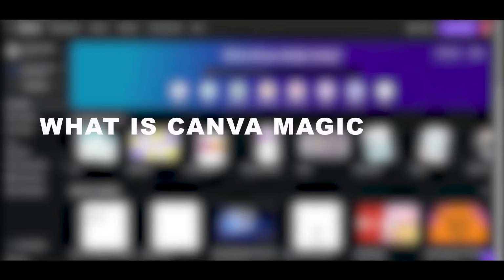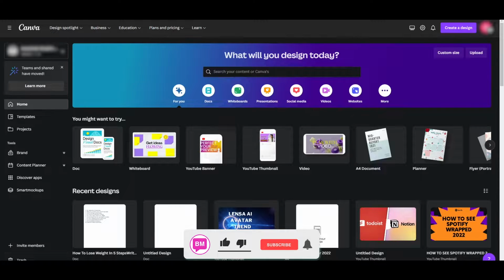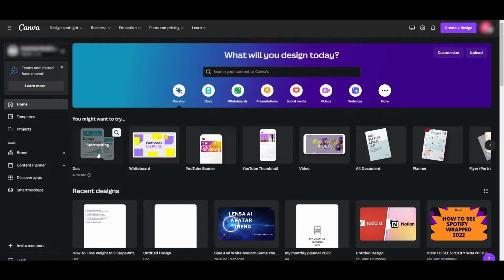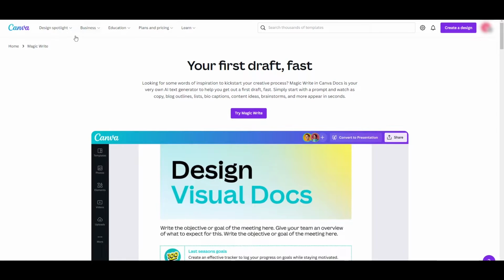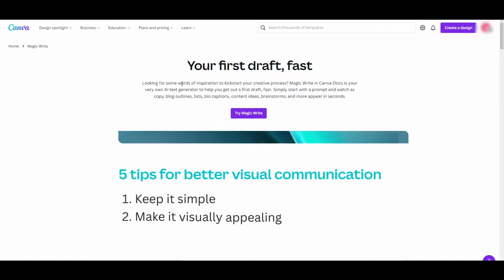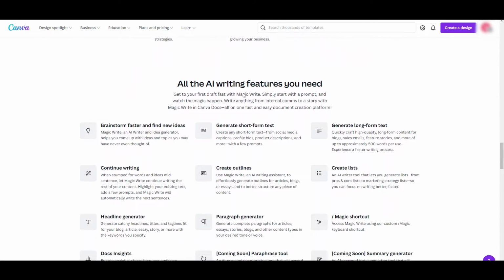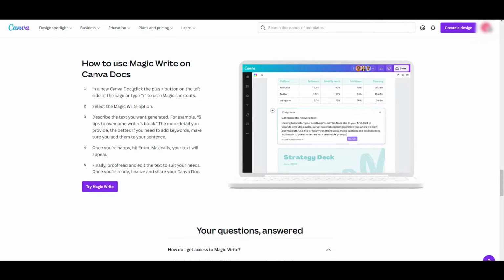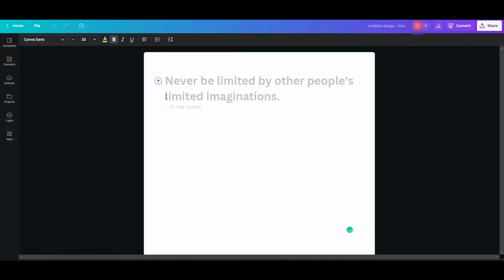What is Canva Magic Write - Canva Magic Write for FREE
In Canva Docs, Magic Write is your very own AI text generator that will generate a draft quickly and effortlessly. Simply choose a prompt and observe as list, blog outline, bio caption, outline, content ideas, brainstorm, and more appear. Even better is the Canva Magic Write is FREE.